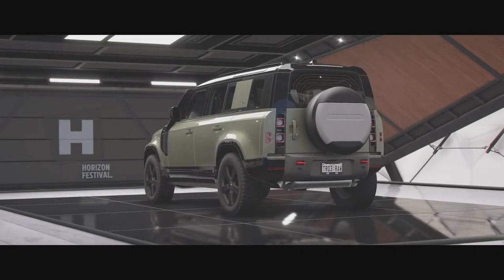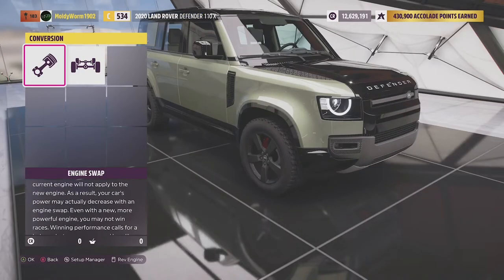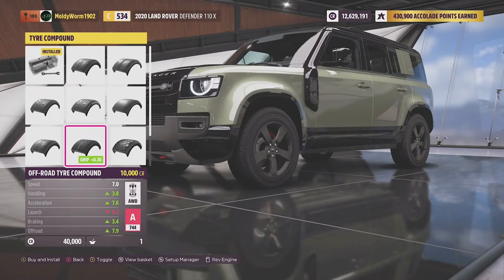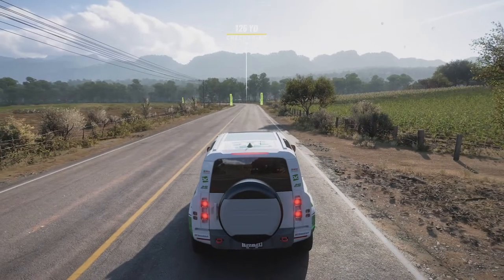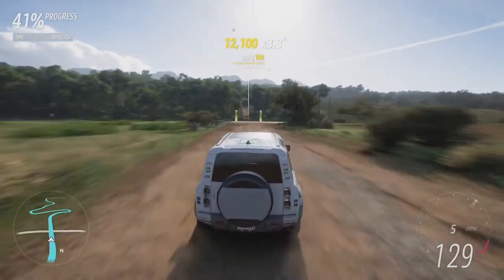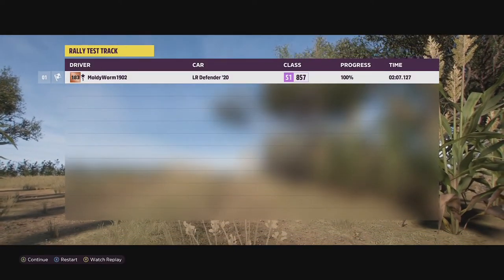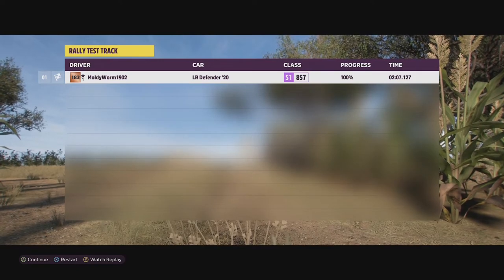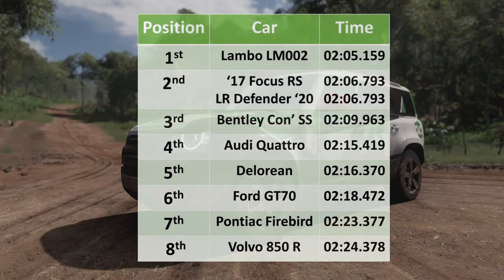Forza Horizon 5| Rally Build - Landrover Defender